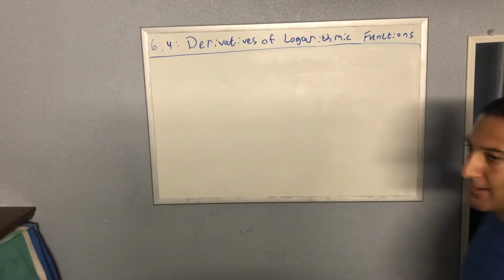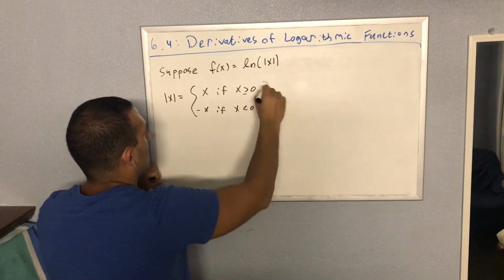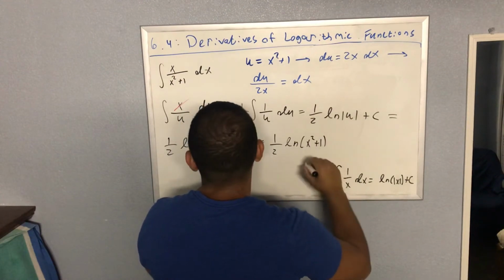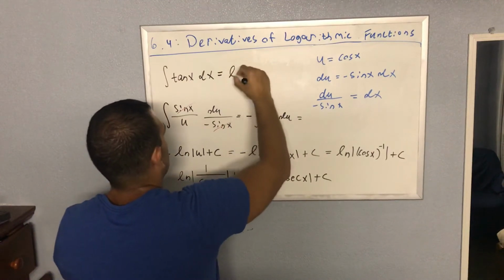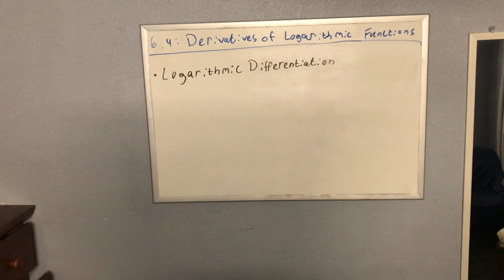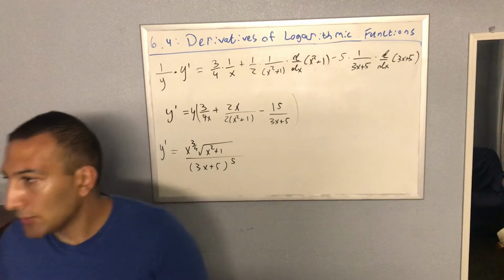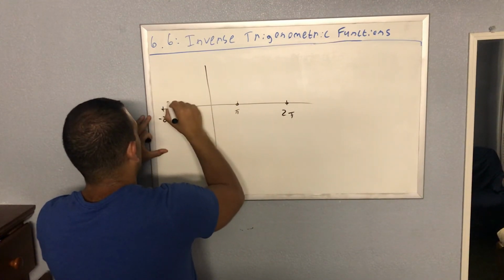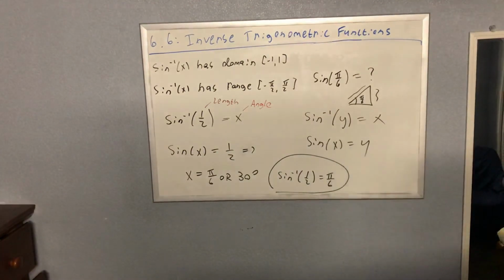Calculus 2(Introduction to Integral Calculus) Lecture 13